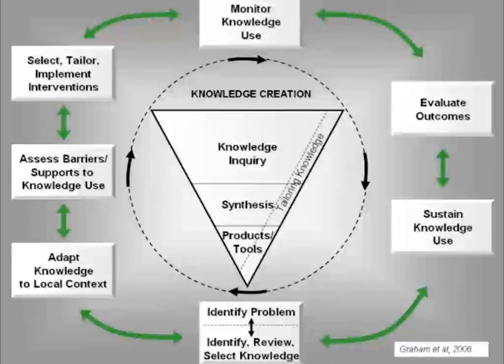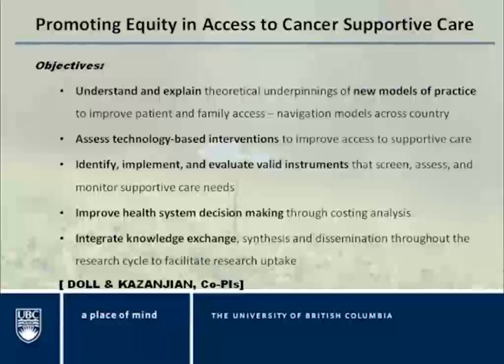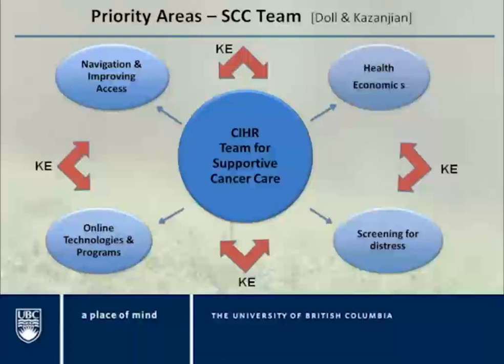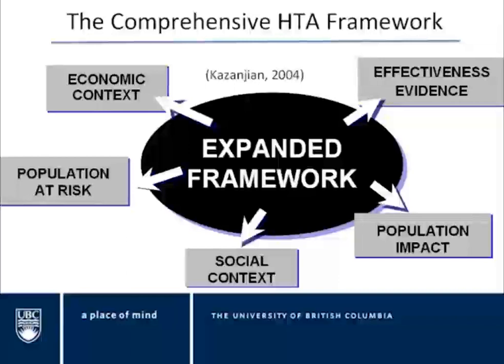A Comprehensive Framework for KT in Supportive Cancer Care & Psychosocial Oncology - March 15, 2013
A Comprehensive Framework for KT in Supportive Cancer Care and Psychosocial Oncology: The Knowedge Exchange - Decision Support (KEDS) Model

Presenter:
Arminee Kazanjian, Dr. Soc., Professor, School of Population & Public Health, Faculty of Medicine, The Univeristy of British Columbia

The Canadian Cancer Survivorship Research Consortium (CCSRC) is dedicated to fostering national collaboration to better understand the needs of cancer survivors, and the most efficient ways to address these needs. The consortium shares updates on the latest in cancer survivorship research monthly during research rounds. Find out what is going on in cancer survivorship research across Canada, and who is involved during these monthly rounds. It is a great chance to foster cross-Canada collaborations by giving and receiving input on current projects.

There are no costs to membership. Members are on our distribution list and are notified of upcoming rounds presentations. They are automatically registered to the group collaborative space. The collaborative space is an online group workspace that allows members to work together on projects in a secure environment.

for more information.

Follow us at @cacsrc